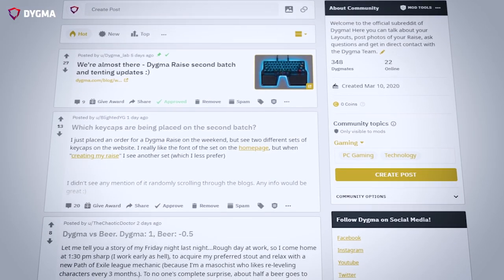What is touch typing and why does it matter?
Topics that we talk about in this video:
01:32 Why is it important to know how to touch type
04:09 What is the touch typing technique
04:57 What are the common mistakes in touch typing
05:44 For those who don’t know how to touch type, how can they start to learn to touch type
10:06 How to optimize your workflow once you've learned the touch typing technique
10:37 Relocate high-frequency keys to areas that are easier to access
11:58 Relocate high-impact keys
13:14 Splitting the keyboard shoulder-width apart
14:02 Critical advice: don't make many changes at once